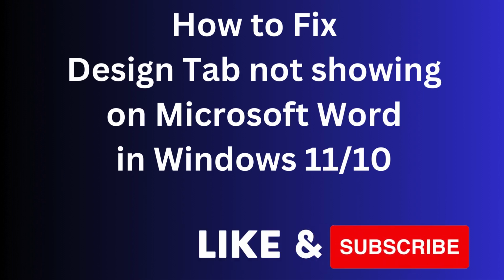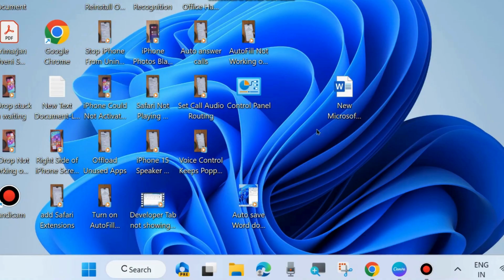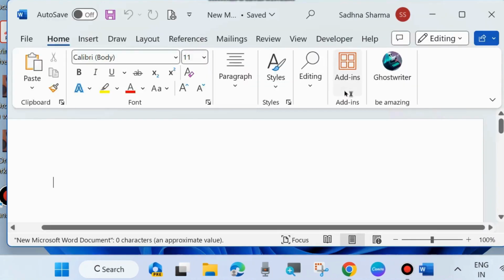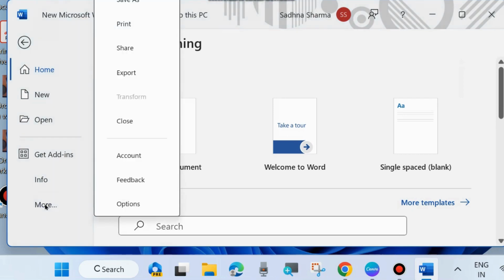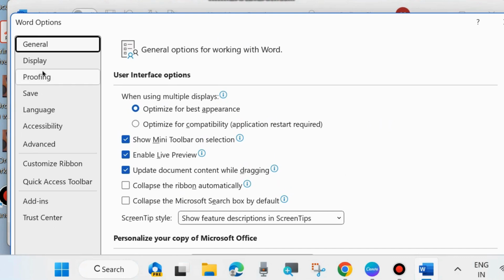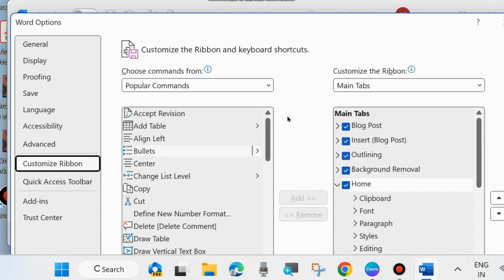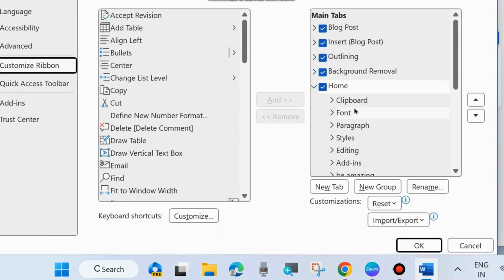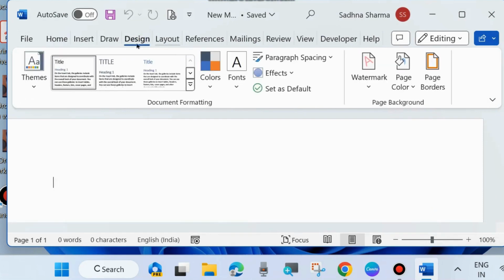Design Tab not showing on Microsoft Word on Windows 11 / 10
How to Add design tab on Microsoft Word Ribbon. How to Customize Microsoft word ribbon.

Fix error